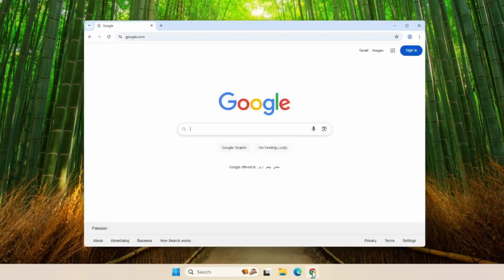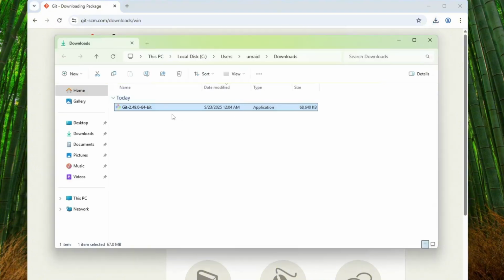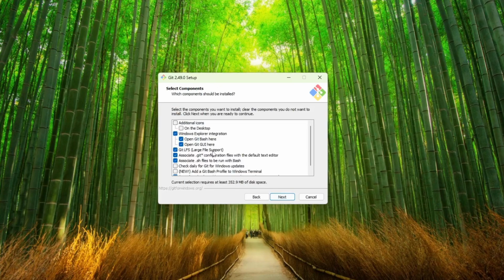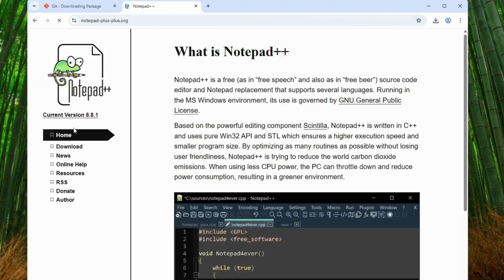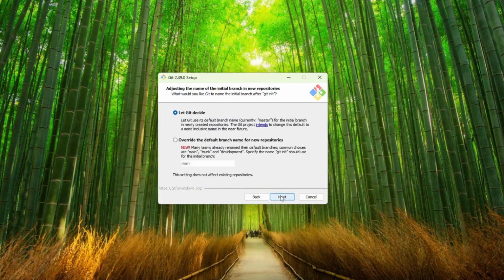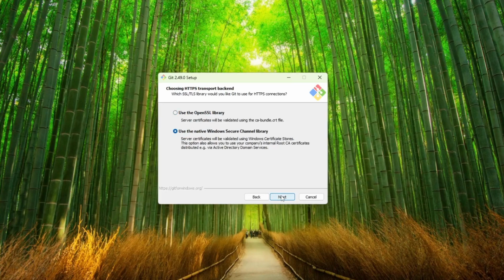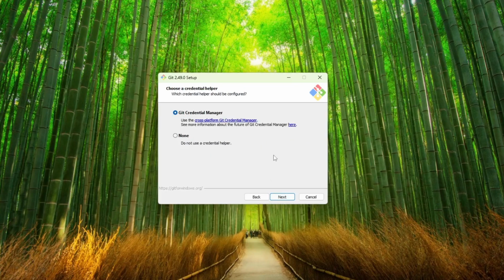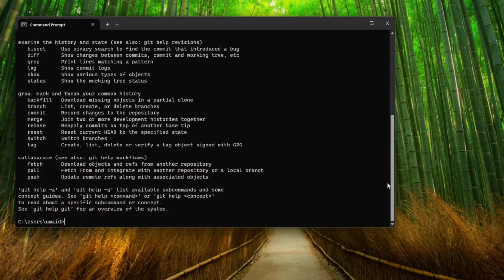How to Install Git on Windows 11 & Set up Git Bash (Beginner Guide 2025)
In this video, I'll walk you through the complete process of installing Git on a Windows 11 PC. Whether you're a beginner just getting started with version control or a developer setting up your new machine, this tutorial will guide you through downloading, installing, and configuring Git the right way.

✅ What You’ll Learn:
Step-by-step Git installation on Windows 11
How to choose Git settings during installation
Setup of Notepad++ as your default Git editor
How to verify Git installation using the command prompt

By the end of this video, Git will be fully installed and ready to use on your Windows 11 computer!